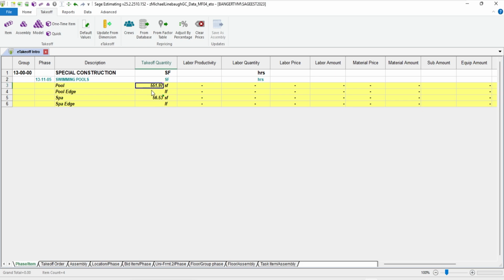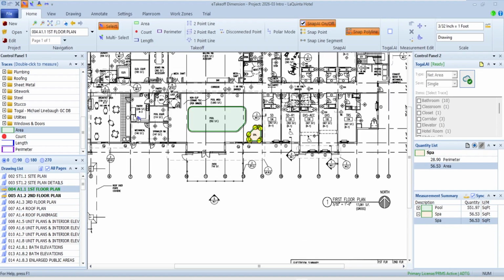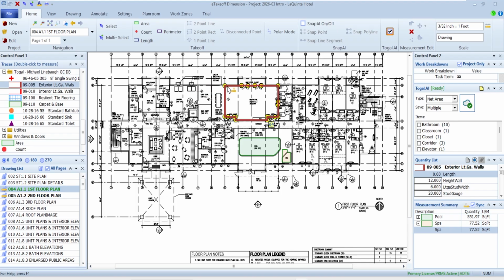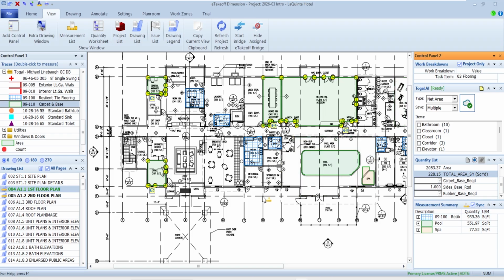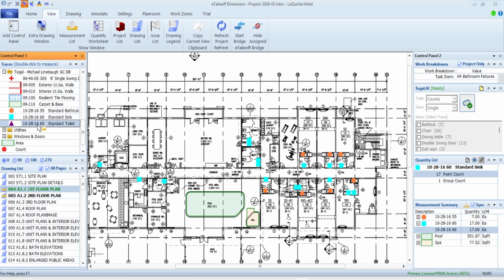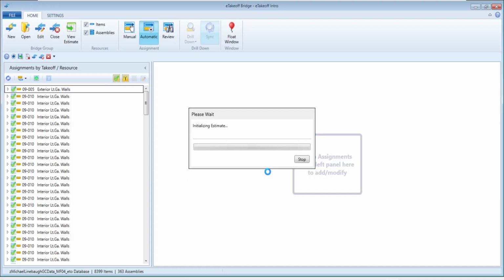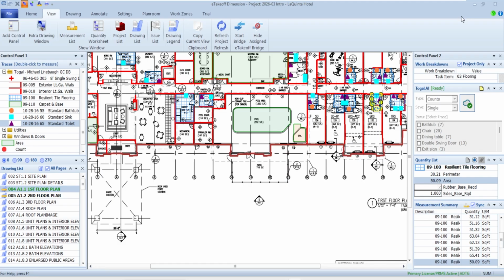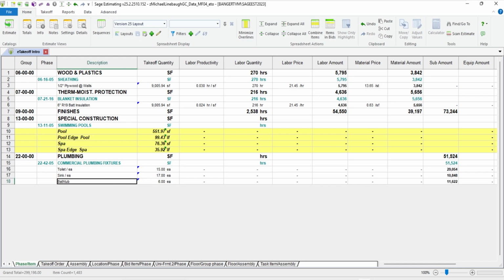How to Transfer Takeoff Quantities into Sage Estimating | eTakeoff Dimension Series (Part 5 of 5)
In the final episode of our eTakeoff Dimension introductory series, we cover how quantities from your takeoff get transferred directly into a Sage Estimating estimate, and how to update your drawings and have those quantity changes automatically update the items in your estimate.

This is where the full takeoff workflow comes together. If you've worked through Parts 1 through 4, this is the payoff!